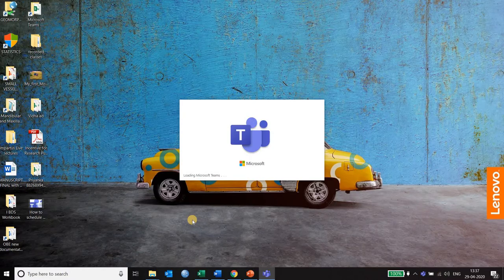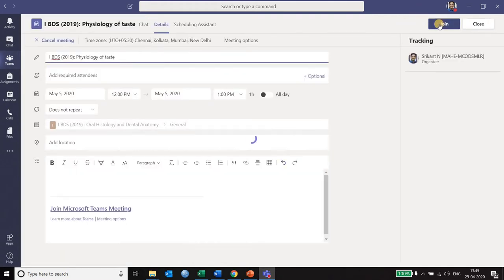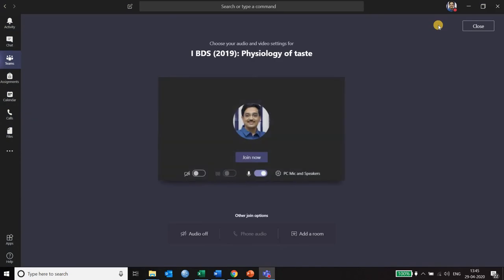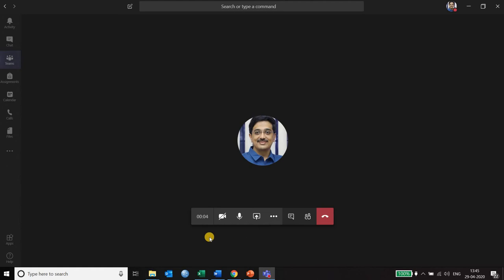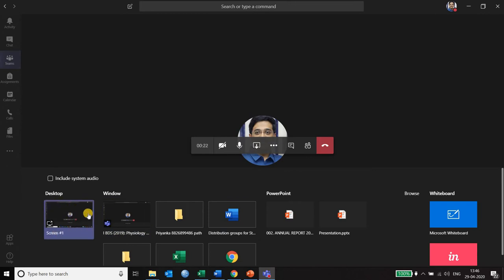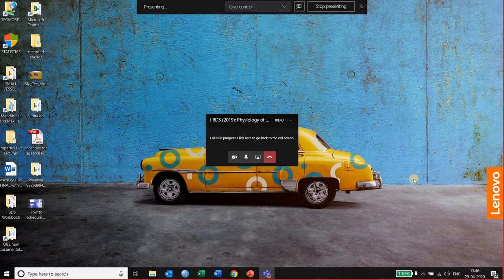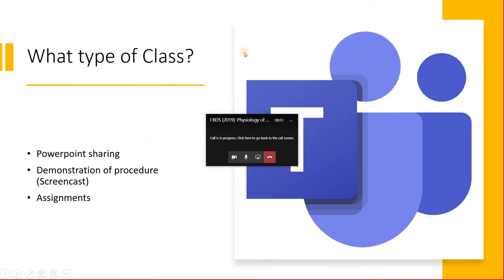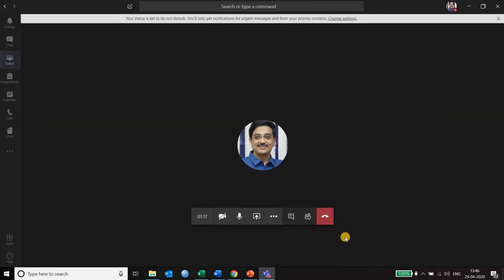How to Take a lecture in MS teams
The video demonstration shows how to take an online lecture by sharing the screen, also shows how to allow recording of the video and look at the participants and chat with them.